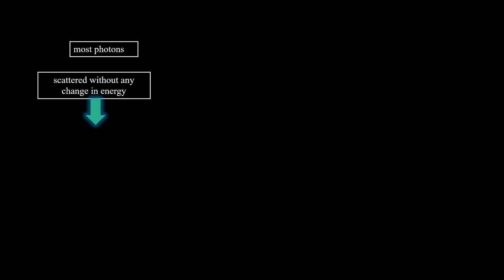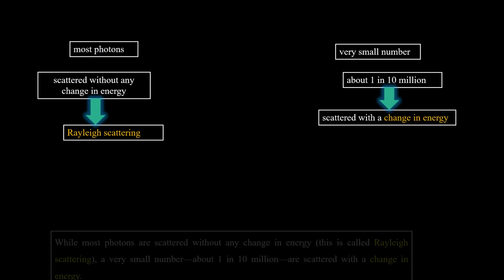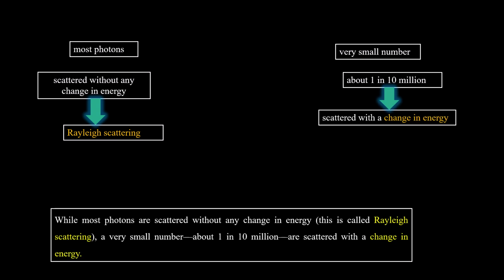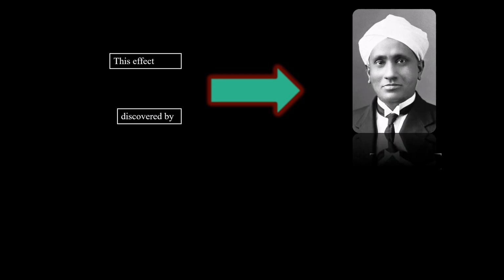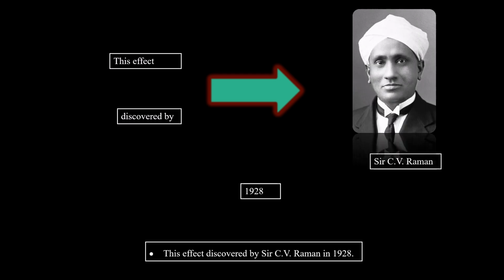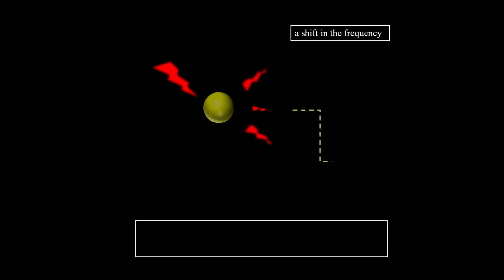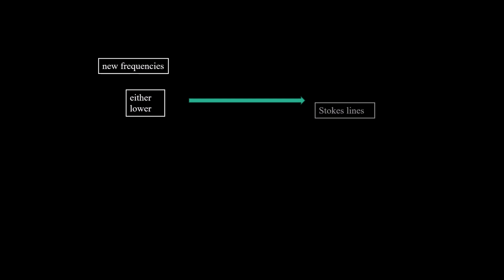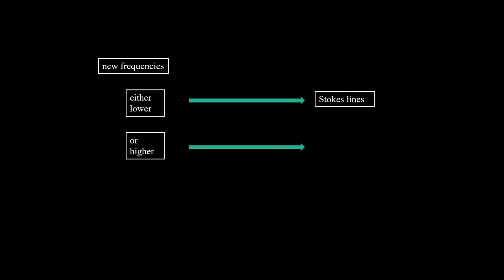RAMAN EFFECT-INTRODUCTION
Raman Spectroscopy
Introduction
• The Raman Effect is a phenomenon where light interacts with molecules and gets scattered.
• While most photons are scattered without any change in energy (this is called Rayleigh scattering), a very small number—about 1 in 10 million—are scattered with a change in energy.
• This is known as inelastic scattering.
• This effect discovered by Sir C.V. Raman in 1928.
• This effect involves a shift in the frequency of the scattered light.
• The new frequencies can be either lower (Stokes lines) or higher (anti-Stokes lines) than the original light.
• These changes in frequency correspond to the vibrational or rotational energy levels of the molecules, and the resulting spectrum is called the Raman spectrum.
• The difference between the original and scattered frequencies is called the Raman shift.
• This discovery is important because it provides a way to study the internal structure and energy levels of molecules.
1. What is the Raman Effect?
The Raman Effect is a phenomenon where light interacts with molecules and gets scattered. In some rare cases, the scattered light has a different frequency from the incident light due to a change in energy, which is known as inelastic scattering.
2. Who discovered the Raman Effect and in which year?
The Raman Effect was discovered by Sir C.V. Raman in the year 1928.
3. What is Rayleigh scattering?
Rayleigh scattering is the elastic scattering of photons by molecules, where the scattered light has the same frequency (and energy) as the incident light.
4. What is inelastic scattering of light?
Inelastic scattering of light occurs when photons are scattered with a change in energy, resulting in a different frequency than the incident light.
5. What are Stokes lines in the Raman spectrum?
Stokes lines are the spectral lines on the lower frequency side of the Rayleigh line, produced when scattered photons lose energy.
6. What are anti-Stokes lines?
Anti-Stokes lines are the spectral lines on the higher frequency side of the Rayleigh line, produced when scattered photons gain energy.
7. Define Raman shift.
Raman shift is the difference in frequency between the incident light and the scattered light, and it corresponds to the vibrational or rotational energy levels of the molecules.
8. How is the Raman Effect different from Rayleigh scattering?
In Rayleigh scattering, photons are scattered without any change in energy (elastic), whereas in the Raman Effect, a small fraction of photons are scattered with a change in energy (inelastic), resulting in frequency shifts.
9. What type of molecular information can be obtained using the Raman Effect?
The Raman Effect provides information about the vibrational and rotational energy levels of molecules, which helps in understanding their internal structure.
10. What causes the frequency shift in Raman scattering?
The frequency shift in Raman scattering is caused by the interaction of photons with the vibrational or rotational energy levels of molecules during inelastic scattering.